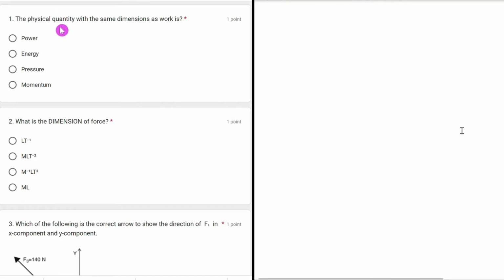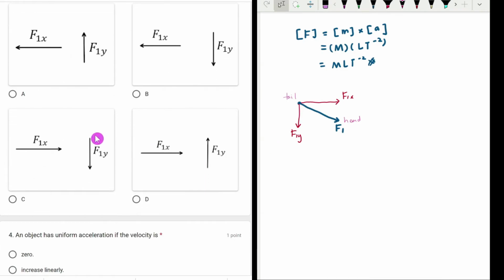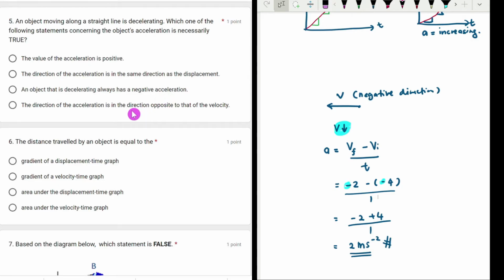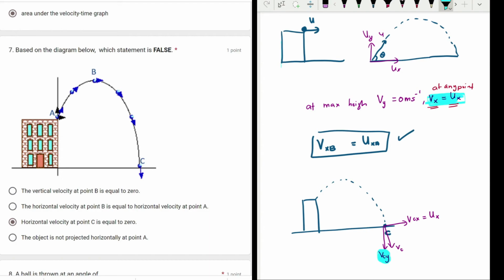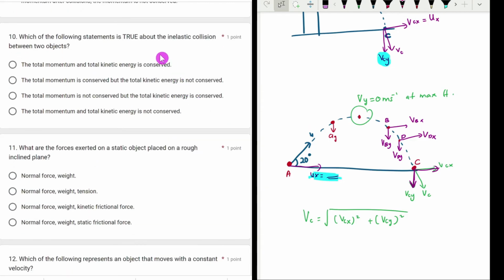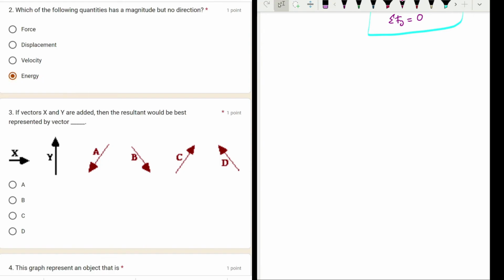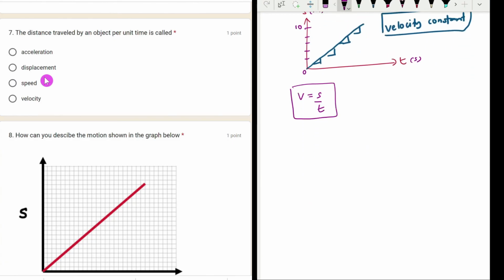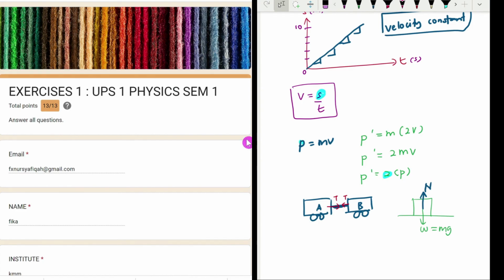PHYSICS UPS 1 (SEM 1) |CHAPTER 1, 2, 3| EXERCISE QUESTIONS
You can try 2 sets of exercises to revise for your UPS 1 SEMESTER 1.
Good Luck!